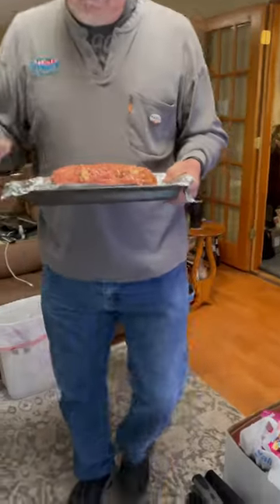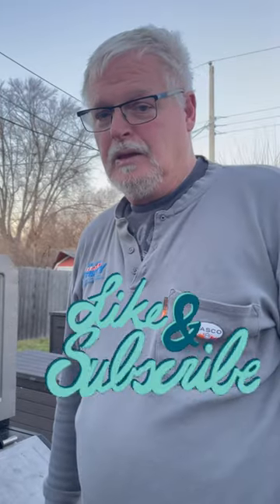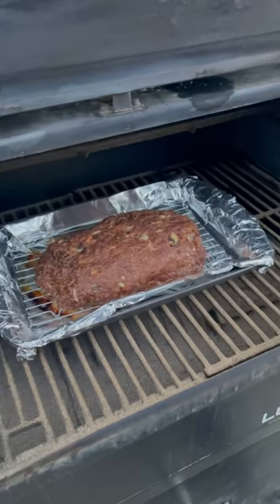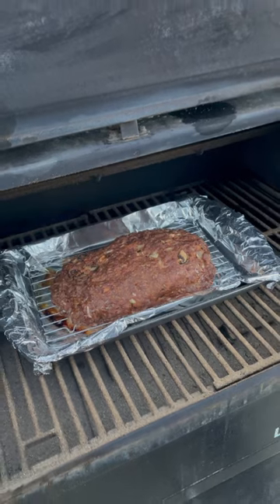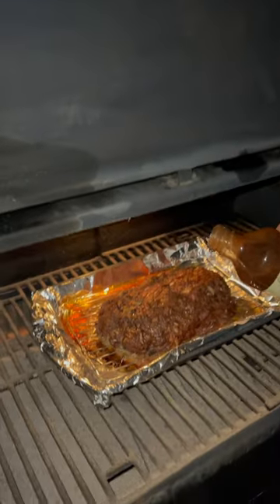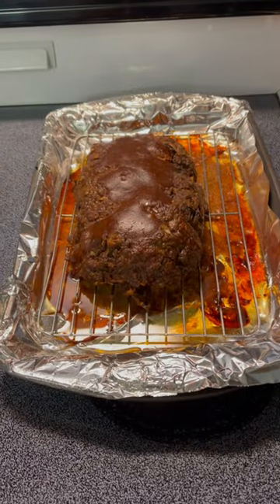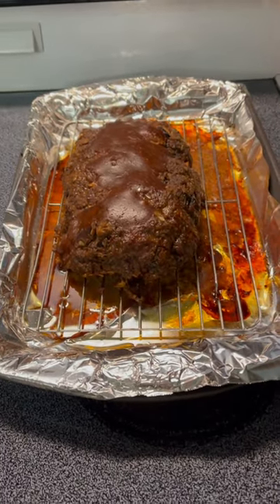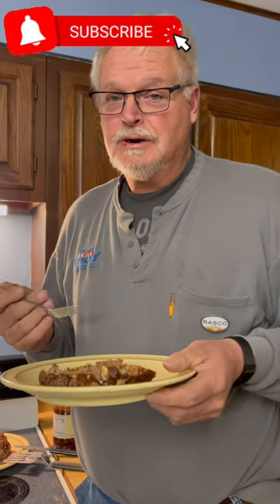Experimenting With The Smoker, First Time Smoking A Meatloaf!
Experimenting with the smoker, smoking a 2 pound meatloaf for the first time. How will it turn out???

EBay Store:

Adventures With The Hudsons2

Pallet Wholesalers That We Purchase From:

Please Follow These Pallet Wholesale Companies On Facebook. You Will Find The Days They Are Open & Hours Of Operation.

Please Let Them know That We Shared Their Information With All Of You!

Indianapolis Pallet Wholesale
55 S. State Ave
Dock Door 18